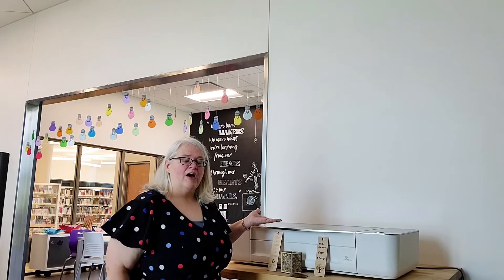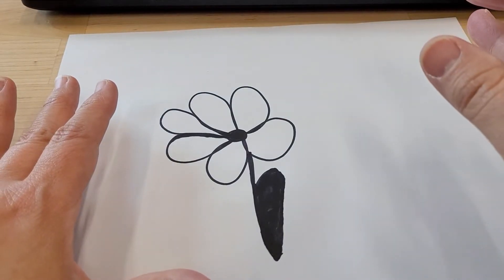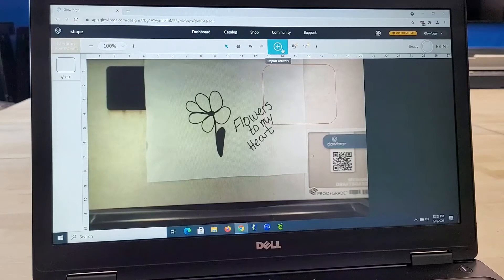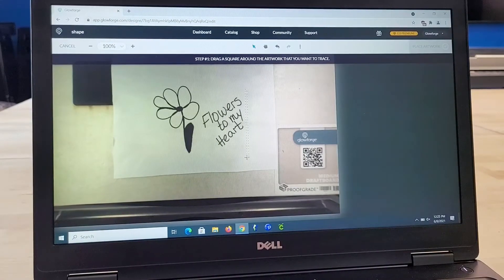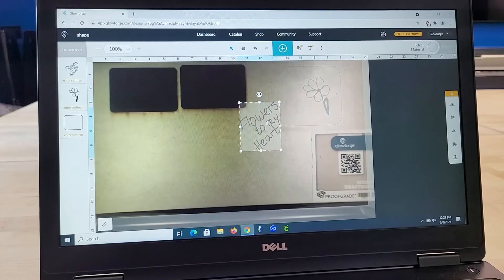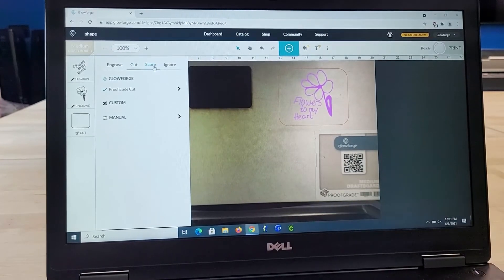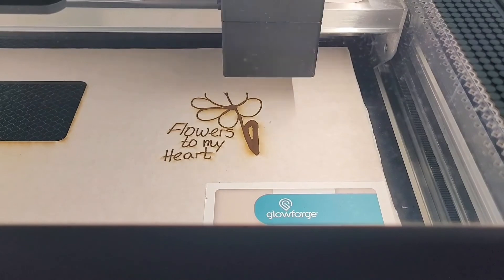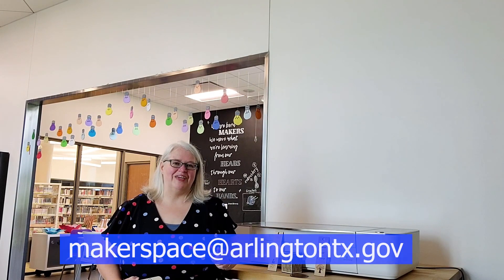Discover the Glowforge Laser Cutter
Looking for a new craft to try? Tamera is here to introduce you to the Glowforge Laser Cutter. Think of the Glowforge as an extra special printer with many different possibilities for some amazing creations. Let’s discover some of the incredible things the Glowforge Laser Cutter can do. Watch the video to get some ideas of creations you want to try and make for yourself. Be sure to visit the George W. Hawkes Library to see the Glowforge Laser Cutter as well as many of our other machines.

You can find more about what the makerspace has to offer